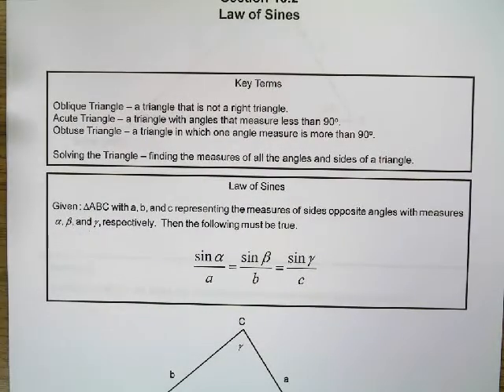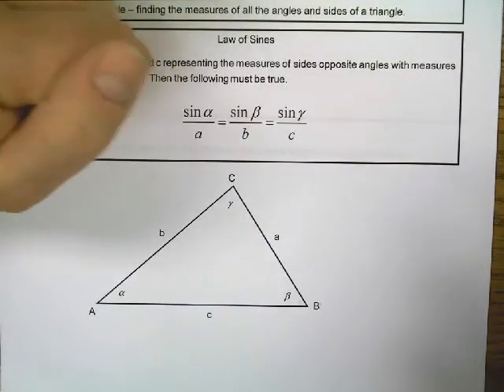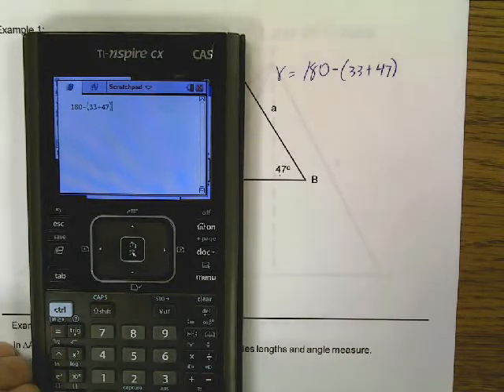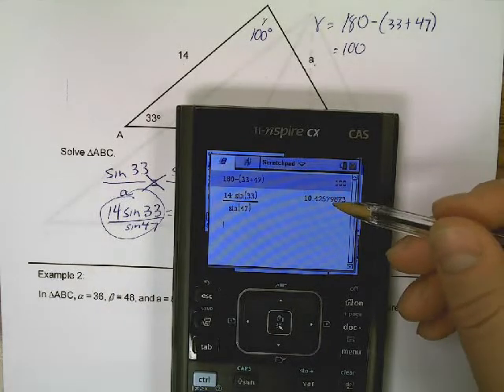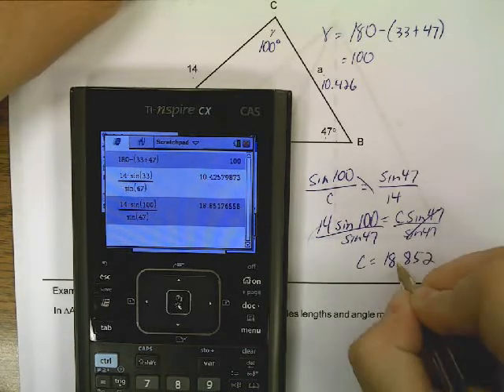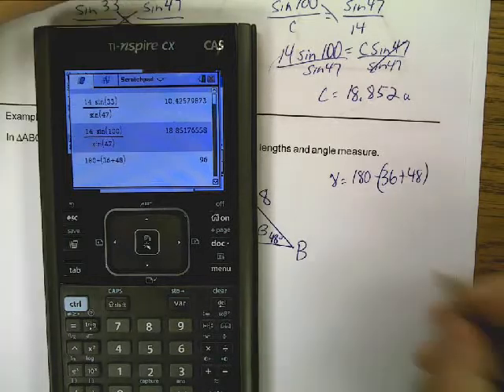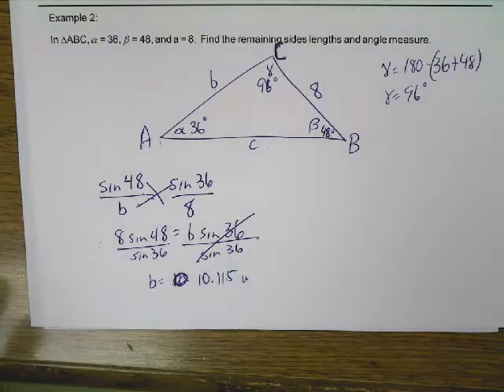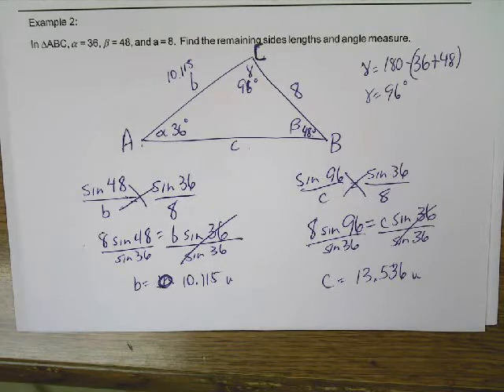Pre calculus Law of Sines 1 Tuesday